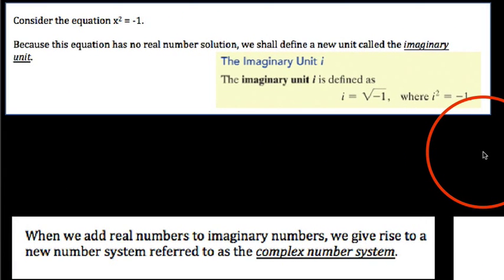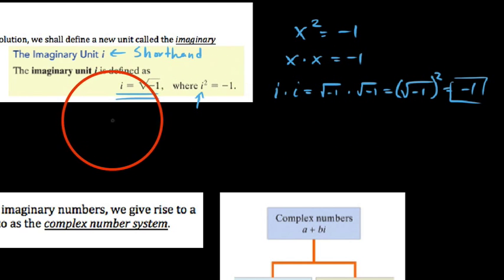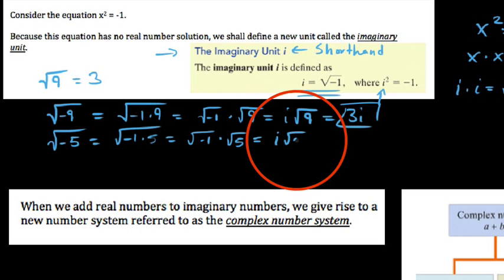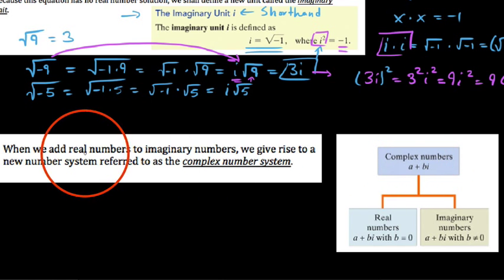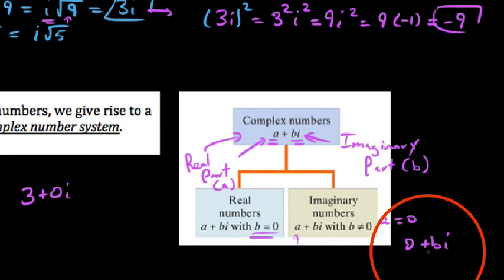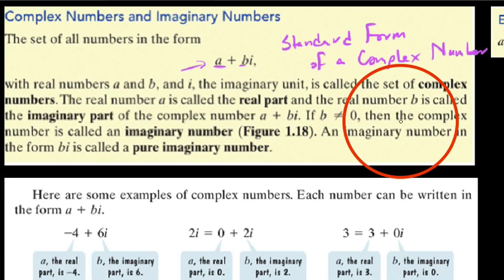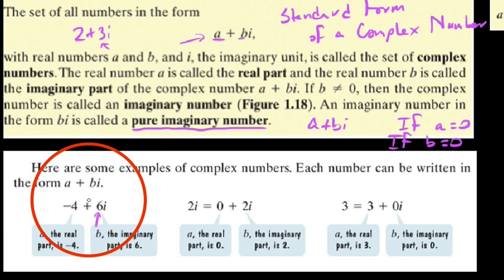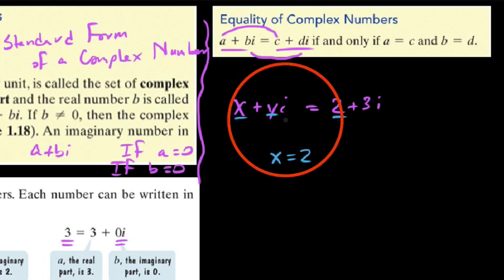Alg 3, 1.4.1, The imaginary unit and complex numbers